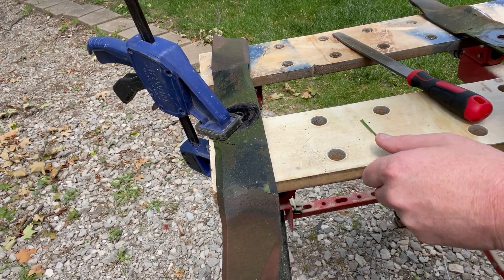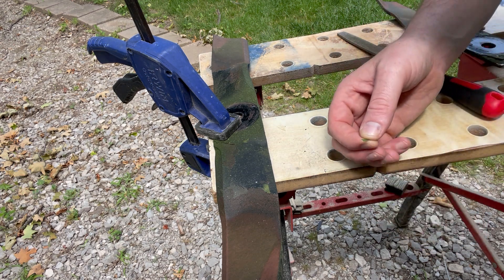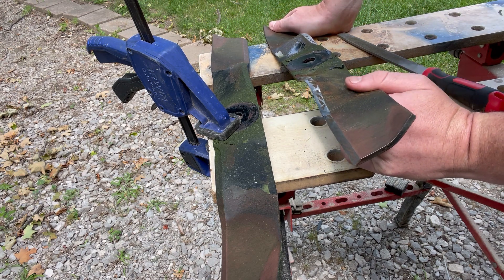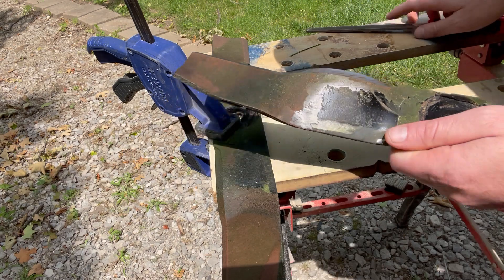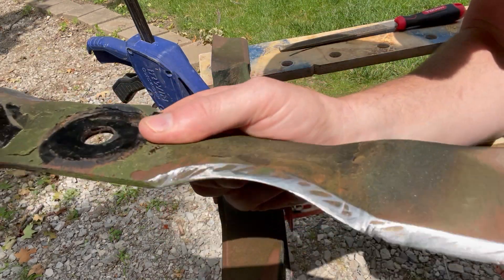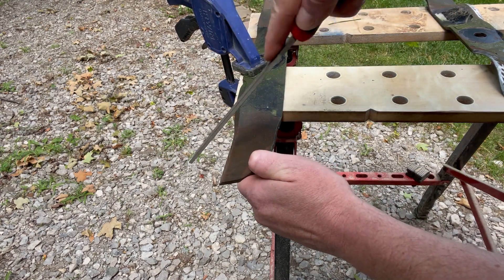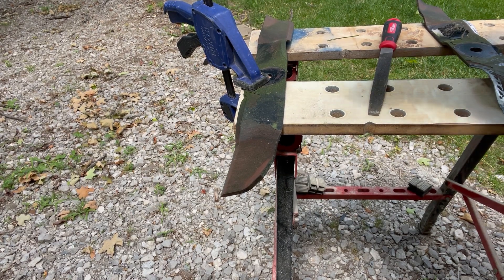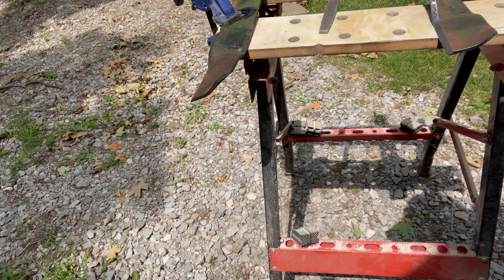DIY Sharpen Lawn Mower Blades with a File - Lawn Mower Maintenance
Sharpen Blades with a file - Lawn Mower Blades - There are easier ways to do this, but I don't have an angle/bench grinder and didn't feel like taking this to a local shop to drop off and return to pickup. This is the cheapest way I found, which works well if you do it correctly and frequently to uphold lawn mower maintenance and for optimal cutting.